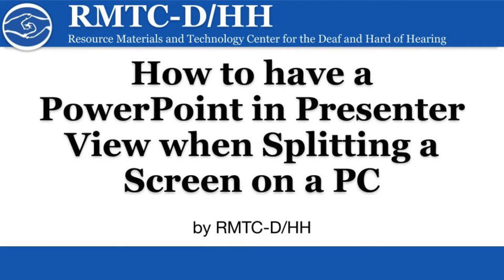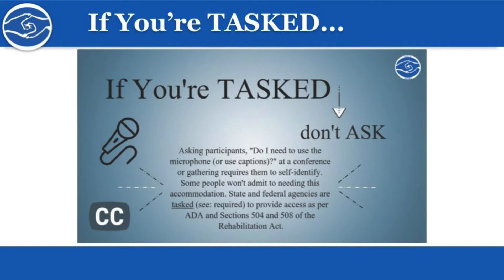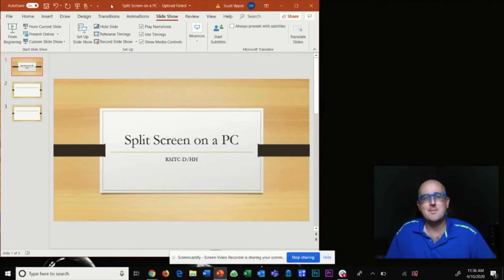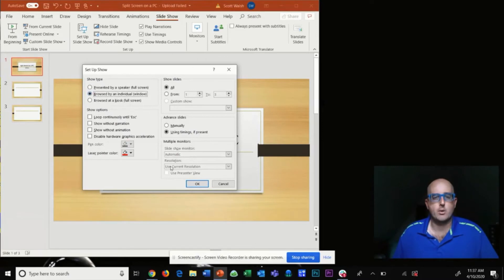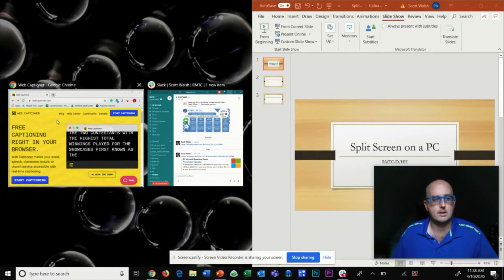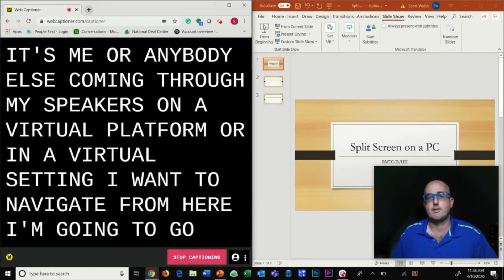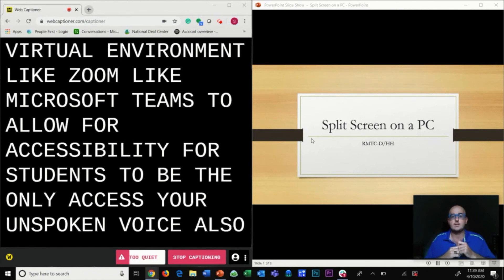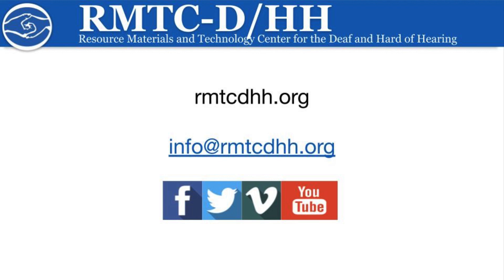How to Split Screen with a PowerPoint in Presenter View on a PC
In this tutorial by RMTC-D/HH, viewers will learn how to create an accessible environment for students who are Deaf or Hard of Hearing by incorporating multiple windows while presenting, which will enable the presenter to use an auto caption feature with a presentation during virtual instruction.